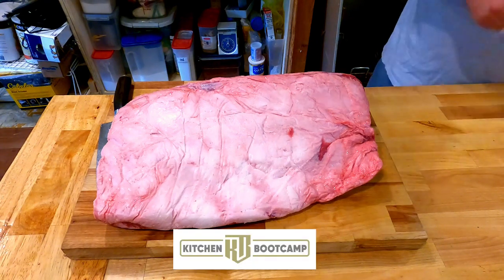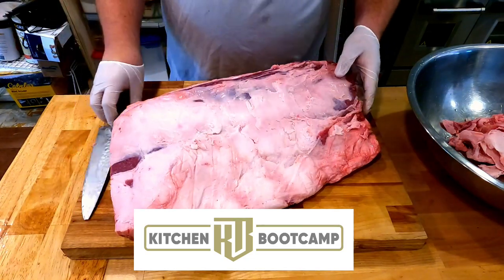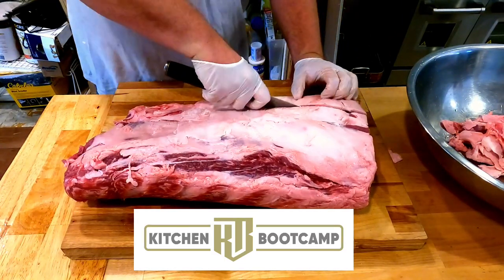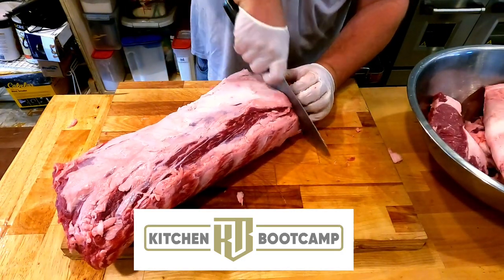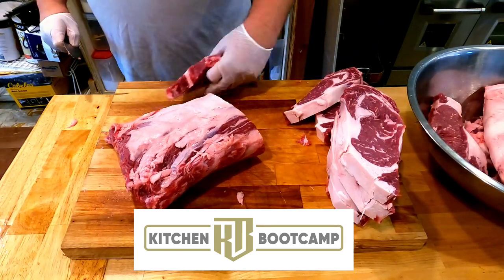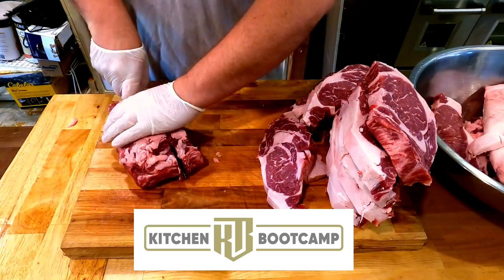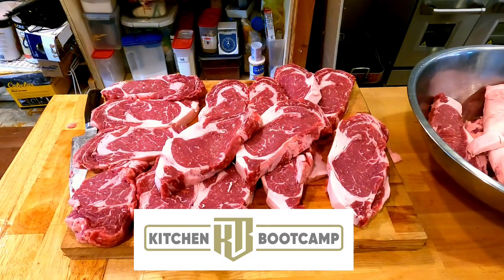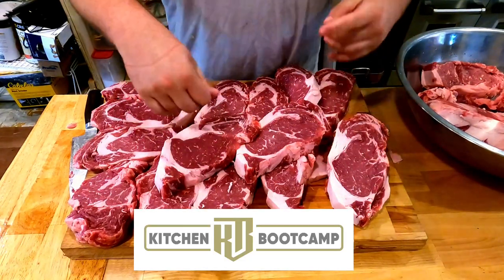Unveiling the Secrets of Certified Hereford Ribeye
Found this steak gem at a local butcher shop. I know these also sell to many restaurants in my market. Certified Hereford is an amazing beef program from Greater Omaha.

These steaks differ greatly from their Cerfitified Angus Beef (CAB) counterparts. Certified Herefords are very bold and rich in flavor. They have great marbling, though during the summer time the yields can be a little off, just almost every other beef company on the market.

Less than 15% of all hereford cows get to be Certified Herefords. The standards are very high. There is not a grading system like you would see in Angus. I was told by several people "in the know" That these steaks meet the requirements for prime but prime would not make the standard necessarily for hereford.

These steaks come at great price points and a great option if you are looking to add a great steak to your menu, or find a delicious cut for your next grill out.

Items Used:
Cutting Board
Chef Knife